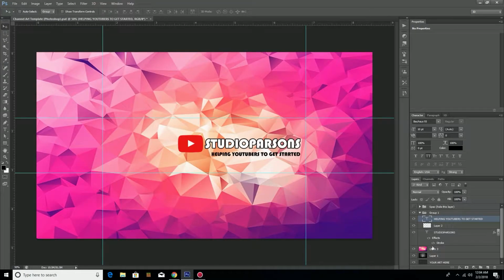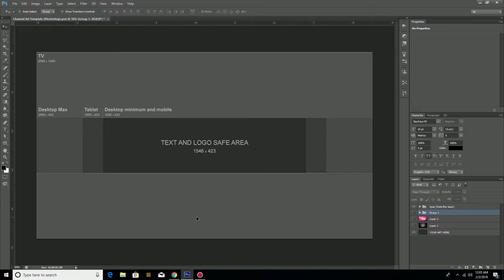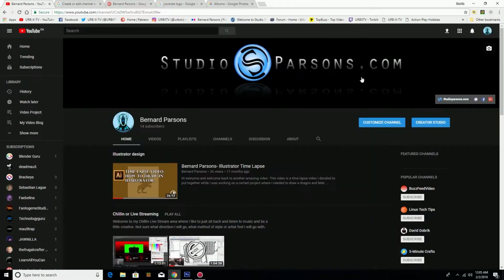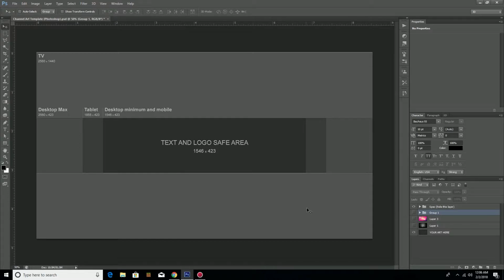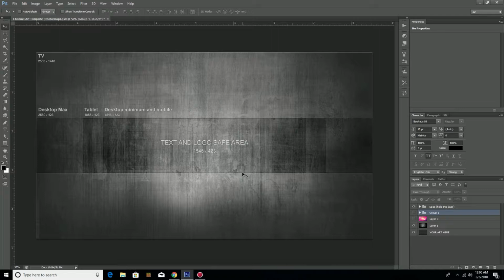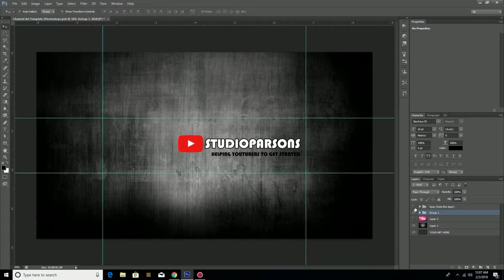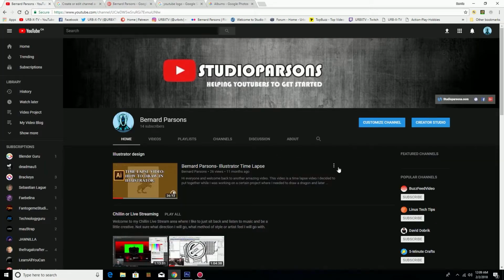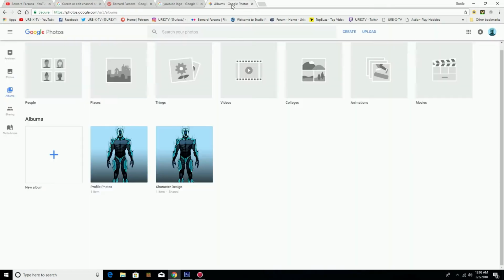GETTING STARTED WITH YOUTUBE-TUTORIAL 1-CHANNEL ART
If you are new to YouTube and it's your first time setting up your channel art, here are a few tips on how to get started.

Also leave any comments below. Have questions or want to toss me a new idea, you can put it there as well.

You can also make a small donation to my PayPal as well, just click the link to take you to my PayPal